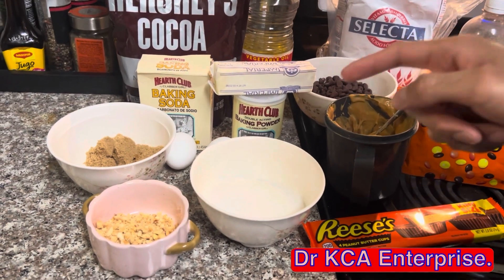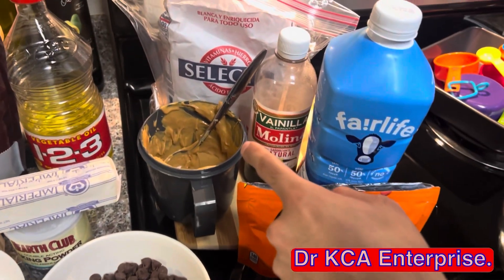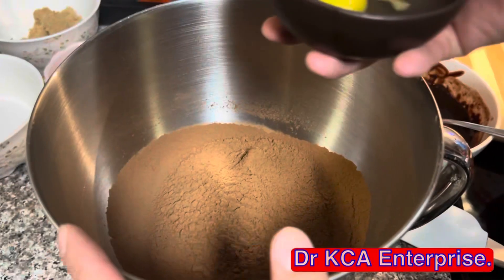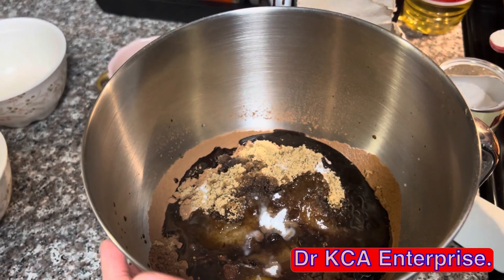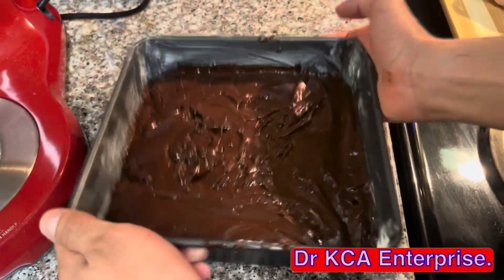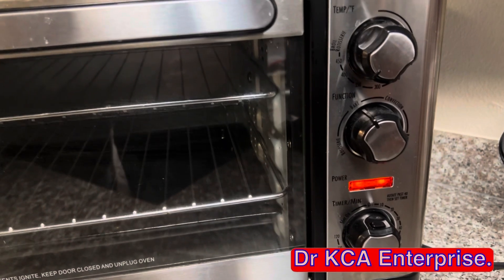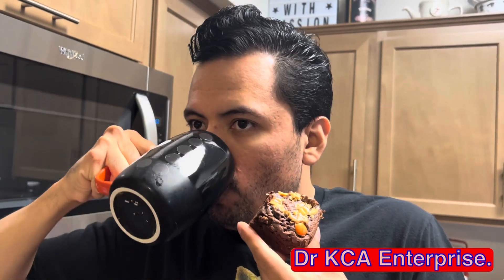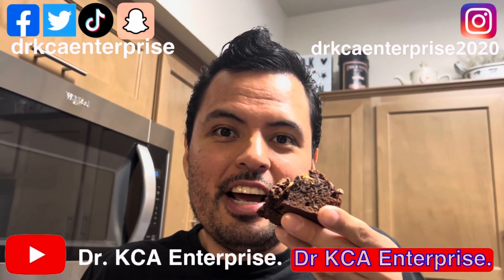How To Make Fudgy Reese’s Brownies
- 1 stick of Butter
- 2 Tablespoons of Vegetable Oil
- 2 Tablespoons of Milk
- 1 Cup of Semi-Sweet Chocolate Chips
- 1 Cup of White Granulated Sugar
- 1/2 Cup of Brown Sugar
- 2 Eggs
- 4 teaspoons of Vanilla Extract
- 1 Cup of All Purpose Flour
- 1 Cup of Cocoa Powder
- 1/4 Teaspoon of Baking Soda
- 1/2 Teaspoon of Baking Powder

- Melted Peanut Butter
- Reese’s Peanut Butter Cups (Chopped and Chunks)
- Reese’s Pieces
- Crushed Peanuts

Preheat the oven in 375 Degrees for about 5-10 minutes and then let it bake in 375 Degrees for about 25 -45 minutes.